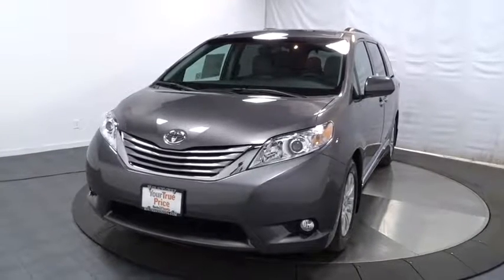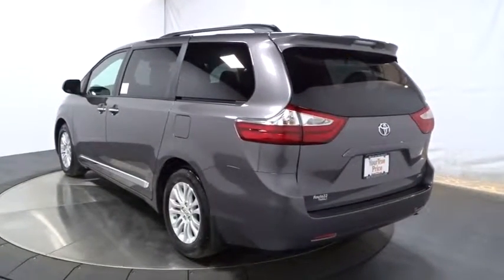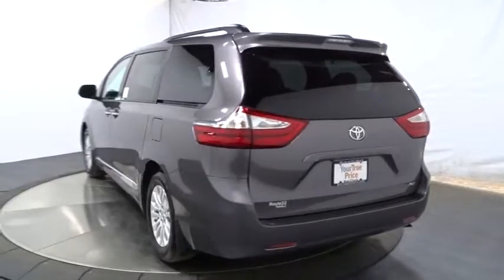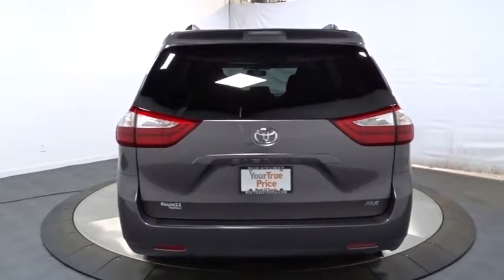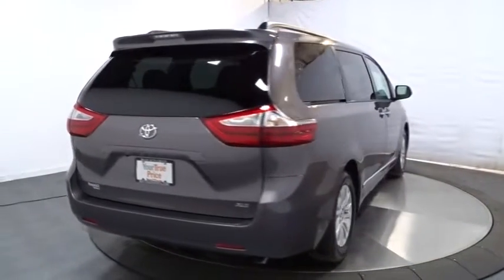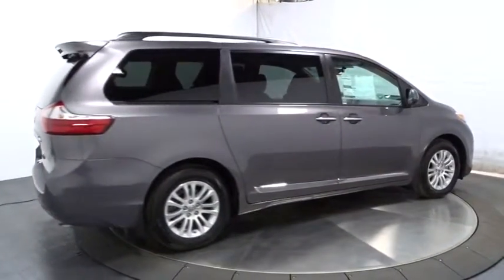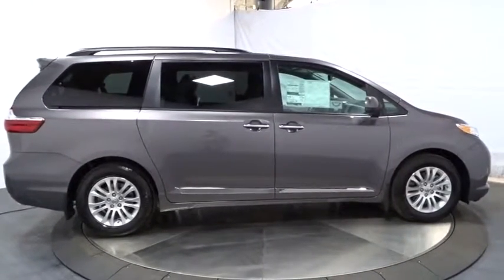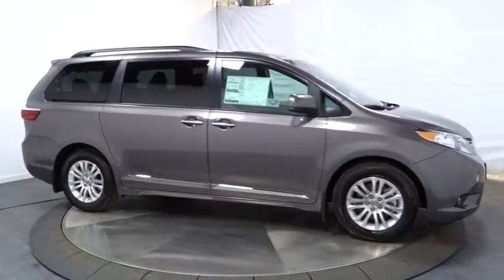2016 Toyota Sienna Hillside, Newark, Union, Elizabeth, Springfield, NJ 801722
Radio w/Seek-Scan, Clock, Speed Compensated Volume Control, Steering Wheel Controls and Radio Data System,Radio: AM/FM/HD/CD w/6 Speakers -inc: Entune Multimedia Bundle, 7 high resolution touch-screen display, MP3/WMA playback capability, auxiliary audio jack, USB 2.0 port w/iPod connectivity and control, advanced voice recognition, hands-free phone capability, phone book access, music streaming via Bluetooth wireless technology, Connected Navigation Scout GPS Link App, Siri Eyes Free, SiriusXM Radio w/3-month complimentary trial, HD traffic and weather in major metro areas and integrated backup camera display w/projected path,Window Grid And Roof Mount Diversity Antenna,Clearcoat Paint,Black Side Windows Trim,Power Liftgate Rear Cargo Access,Front Windshield -inc: Sun Visor Strip,Variable Intermittent Wipers w/Heated Wiper Park,Compact Spare Tire Stored Underbody w/Crankdown,LED Brakelights,Body-Colored Rear Step Bumper,Chrome Door Handles,Power Sliding Rear Doors,Front Fog Lamps,Lip Spoiler,Fully Automatic Projector Beam Halogen Daytime Running Headlamps w/Delay-Off,Body-Colored Front Bumper,Express Open/Close Sliding And Tilting Glass 1st Row Sunroof w/Sunshade,Wheels: 17 x 7 7-Spoke Machine-Finished Alloy,Laminated Glass,Deep Tinted Glass,Fully Galvanized Steel Panels,Fixed Rear Window w/Fixed Interval Wiper and Defroster,Tires: P235/60R17 AS,Metal-Look Grille w/Chrome Surround,Body-Colored Power Heated Side Mirrors w/Convex Spotter and Manual Folding,Tailgate/Rear Door Lock Included w/Power Door Locks,Steel Spare Wheel,Door Auto-Latch,Roof Rack Rails Only,Delayed Accessory Power,Removable 40-20-40 Folding Split-Bench Front Facing Manual Reclining Fold-Up Cushion Rear Seat w/Manual Fore/Aft,Manual Tilt/Telescoping Steering Column,Leather/Simulated Wood Gear Shift Knob,Day-Night Auto-Dimming Rearview Mirror,Compass,Driver And Front Passenger Armrests and Rear Center Armrest Rear Seat Mounted Armrest,Power 1st Row Windows w/Front And Rear 1-Touch Up/Down,Engine Immobilizer,Leather Seat Material,Driver And Passenger Visor Vanity Mirrors w/Driver And Passenger Illumination,Proximity Key For Doors And Push Button Start,Front Cupholder,4 12V DC Power Outlets,Trunk/Hatch Auto-Latch,Remote Releases -Inc: Power Cargo Access and Mechanical Fuel,FOB Controls -inc: Trunk/Hatch/Tailgate,Heated Front Bucket Seats -inc: 8-way power driver and 4-way power passenger seats,2 Seatback Storage Pockets,Air Filtration,Fade-To-Off Interior Lighting,Partial Floor Console w/Covered Storage, Mini Overhead Console w/Storage, Conversation Mirror, Rear (removable) Console w/Storage and 4 12V DC Power Outlets,Power Door Locks w/Autolock Feature,Dual Zone Front Automatic Air Conditioning,Leather/Metal-Look Steering Wheel,Full Carpet Floor Covering,Power Rear Windows, Power Vented 3rd Row Windows and w/Manual Sun Blinds,Driver Foot Rest,Fixed 60-40 Split-Bench Leatherette 3rd Row Seat Front, Manual Recline, Manual Fold Into Floor, 3 Manual and Adjustable Head Restraints,Front And Rear Map Lights,Locking Glove Box,Analog Display,Full Cloth Headliner,HVAC -inc: Underseat Ducts and Headliner/Pillar Ducts,Rear HVAC w/Separate Controls,Interior Trim -inc: Simulated Wood Instrument Panel Insert, Simulated Wood Door Panel Insert, Simulated Wood Console Insert, Chrome And Metal-Look Interior Accents,Instrument Panel Covered Bin, Covered Dashboard Storage, Interior Concealed Storage, Driver / Passenger And Rear Door Bins,Outside Temp Gauge,Rear Cupholder,Valet Function,Manual Anti-Whiplash Adjustable Front Head Restraints and Manual Adjustable Rear Head Restraints,Seats w/Leatherette Back Material,Perimeter Alarm,Carpet Floor Trim,Cargo Space Lights,8 Person Seating Capacity,Leatherette Door Trim Insert,Remote Keyless Entry w/Integrated Key Transmitter, 2 Door Curb/Courtesy, Illuminated Entry, Illuminated Ignition Switch and Panic Button,Gauges -inc: Speedometer, Odometer, Engine Coolant Temp, Tachometer, Trip Odometer and Trip Computer,HomeLink Garage Door Transmitter,Cruise Control w/Steering Wheel Controls,Trip Computer,Front And Rear Anti-Roll Bars,1290# Maximum Payload,GVWR: 5,995 lbs,Strut Front Suspension w/Coil Springs,Front-Wheel Drive,Axle Ratio: 3.94,Battery w/Run Down Protection,Transmission: Electronic 6-Speed Automatic w/OD,Transmission w/Sequential Shift Control,Gas-Pressurized Shock Absorbers,20 Gal. Fuel Tank,Engine Oil Cooler,Engine: 3.5L DOHC V6 SMPI,4-Wheel Disc Brakes w/4-Wheel ABS, Front Vented Discs and Brake Assist,To